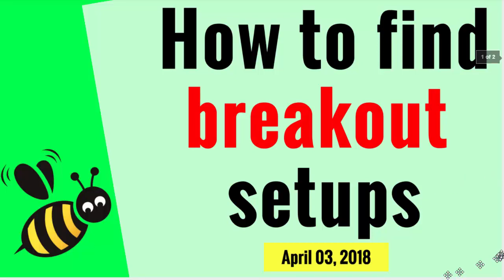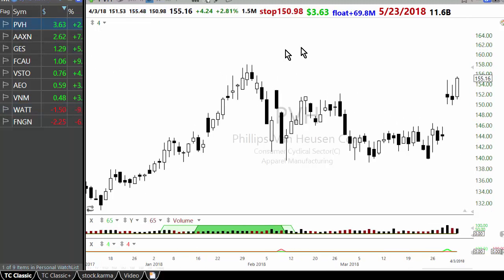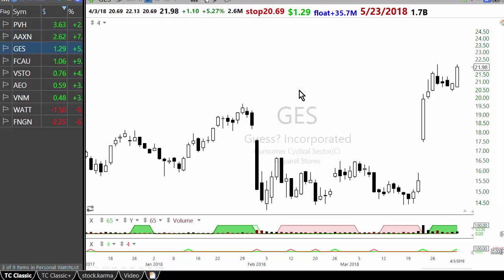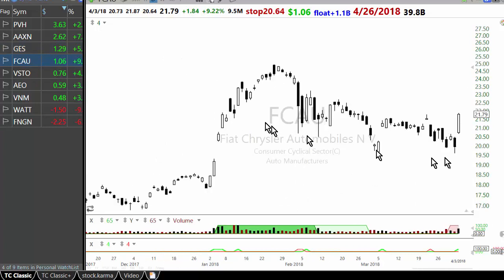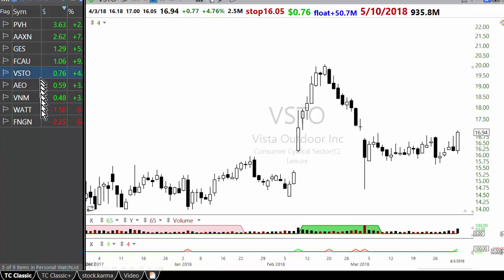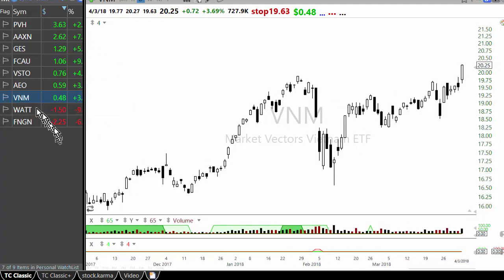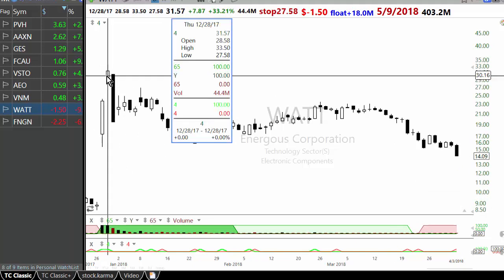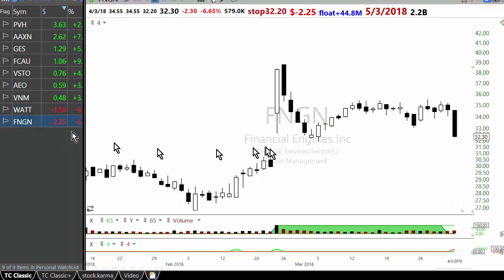How to find breakout setups April 03, 2018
Good breakout setups from breakout scans